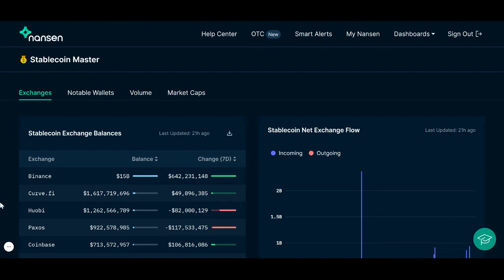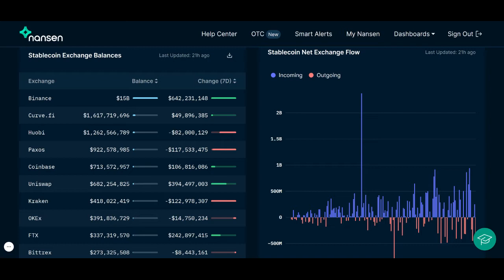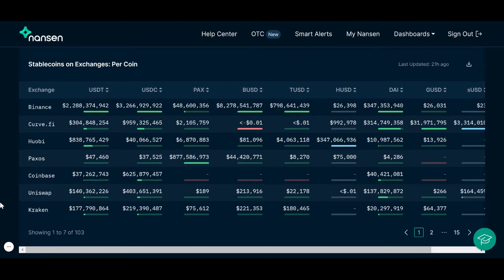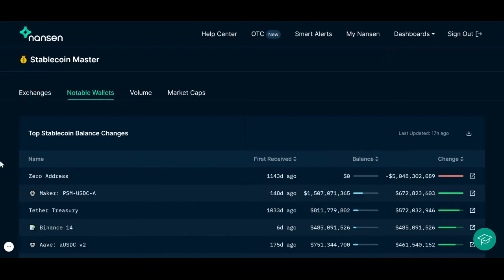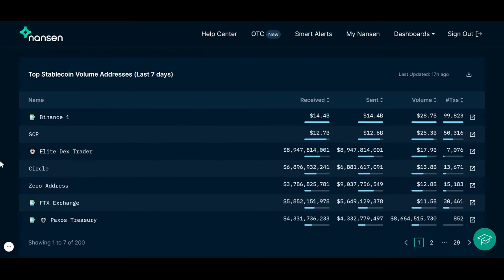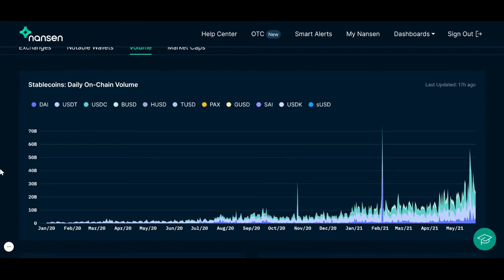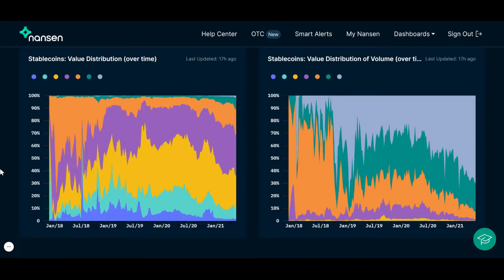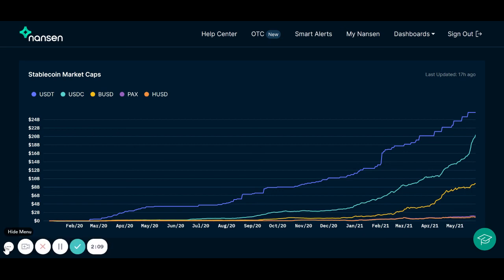How to Nansen: Introducing Stablecoin Master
Our Stablecoin Master dashboard shows key metrics related to stablecoin transactions/balances and stablecoins on exchanges.

TRANSCRIPT

Hey there!

This video is going to introduce our stablecoin master dashboard.

Under our Exchanges tab, the chart on your left shows the USD balance of stablecoins on exchanges. So for example, Binance has 15 billion dollars worth of stablecoin on its exchanges. You can also view changes to this balance within the last 7 days.

The graph on your right shows the net value of stablecoin flows into exchanges. So this is showing you the value of stablecoin that is being sent into the exchange less the value of stablecoin that is going out of the exchange. If the bar is blue, that means there is more stablecoin value going into the exchange. If the bar is red, that means there is more stablecoin value coming out of the exchange.

The stablecoins on exchanges chart show you how much of a specific stablecoin is being held on a particular exchange. For example, there is about 2.3 billion dollars worth of Tether on Binance.

Under the notable wallets tab, the first chart ranks wallets with the highest stablecoin balance changes. This next chart shows the largest stablecoin transactions within the last 7 days. The stablecoin balances chart ranks addresses that hold the largest value of stablecoin in their wallet. This next chart shows wallets with the largest stablecoin volume within the last 7 days. The stablecoin flow chart ranks the largest stablecoin token flows within the last 7 days.

Scrolling back up, under the volume tab, we have a graph showing daily on-chain volume for various stablecoins from January 2020 to the present time. The graph on the left depicts the number of daily active senders for each of these stablecoins. The graph on the right shows the daily transaction volume for these stablecoins.

The stablecoin distribution graph on the left shows the percentage of transactions that are within certain transaction size over time. The stablecoin distribution graph on the right is a similar concept, except now we are accounting for the volume of these transactions as opposed to the number of transactions.

Under the market cap tab, we have a graph illustrating the change in market caps for some of the most popular stablecoins.